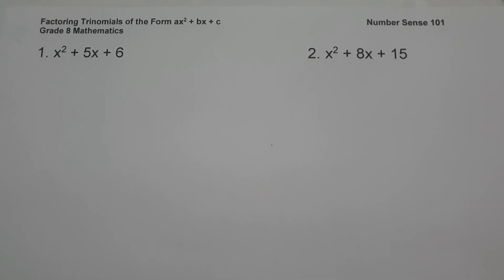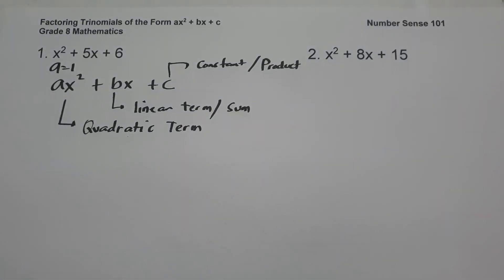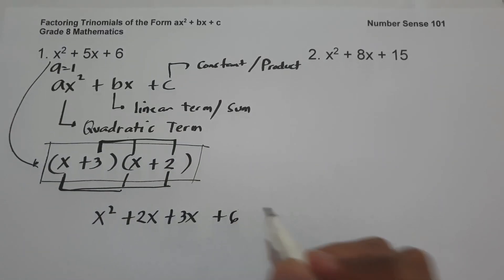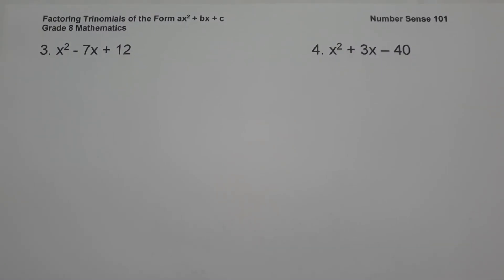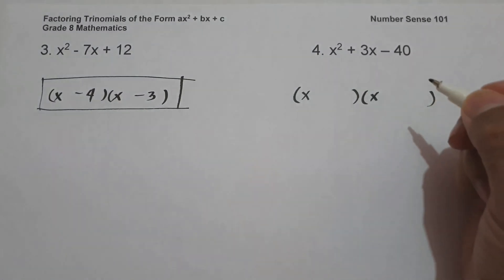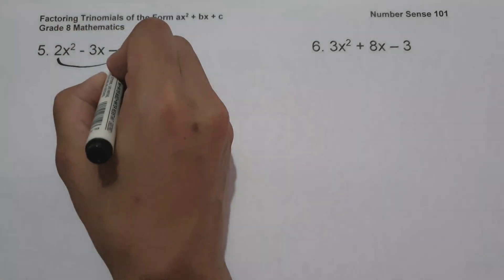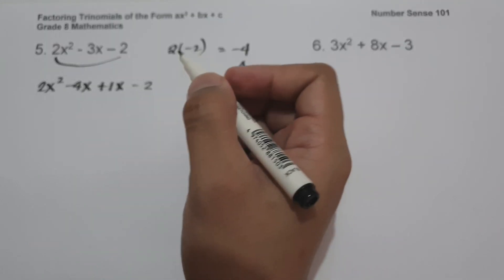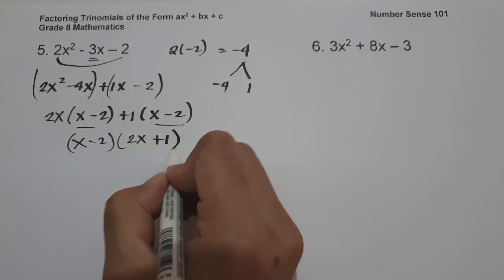Factoring Trinomial of the Form ax² + bx + c